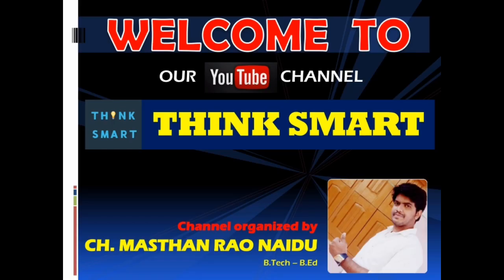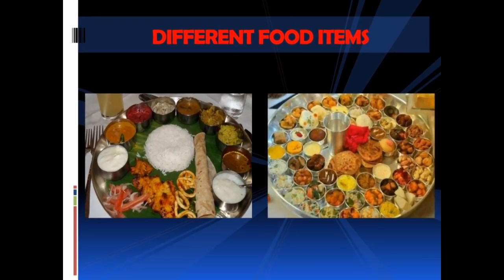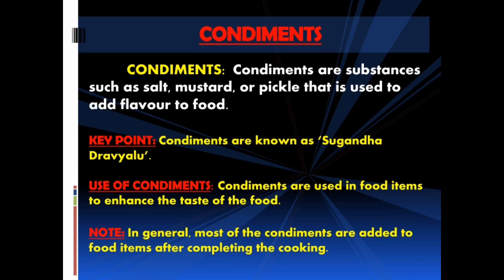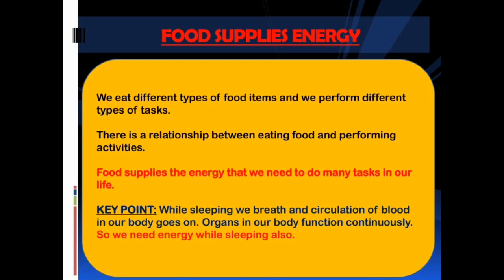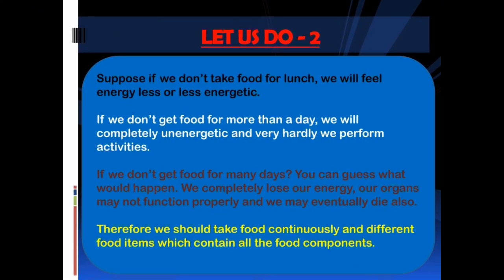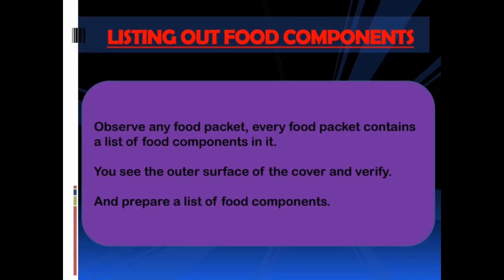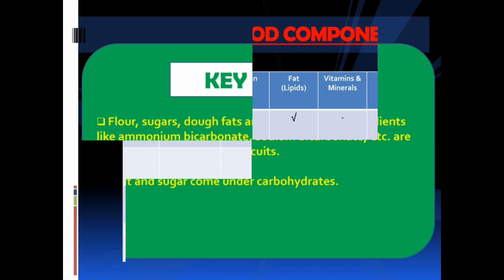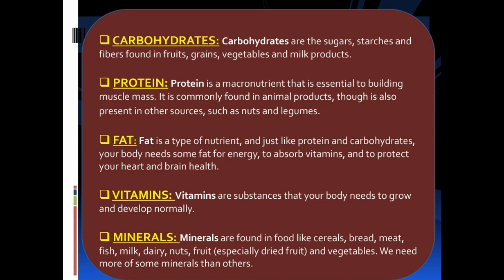Class VII - Science - Food Components |Introduction|Let us do 1,2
Food Components - Introduction

Let us do - 1,2

TS and AP Science, CBSE Science

Channel organized by:
MASTHAN RAO NAIDU CH